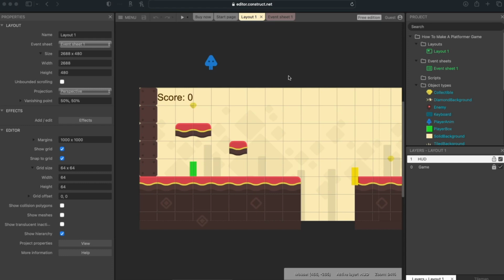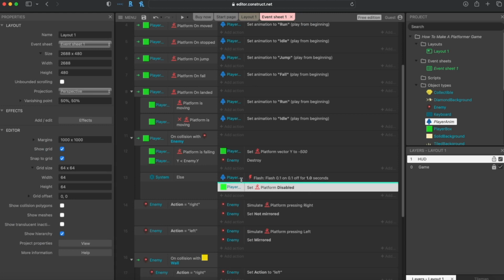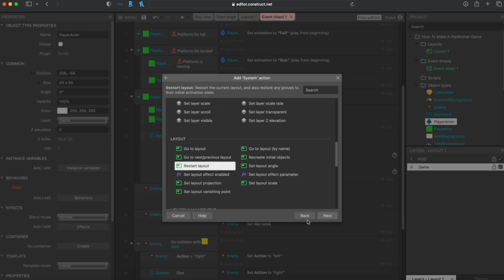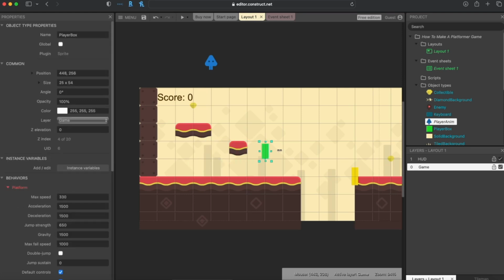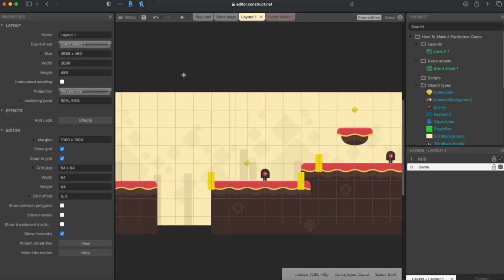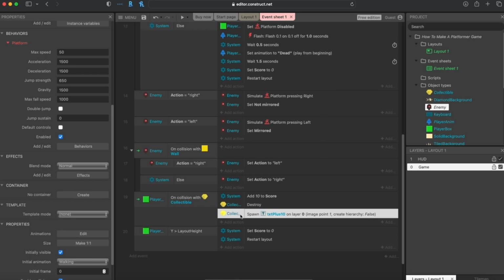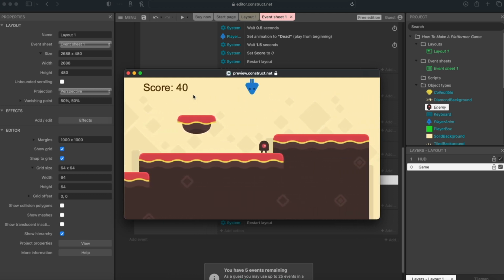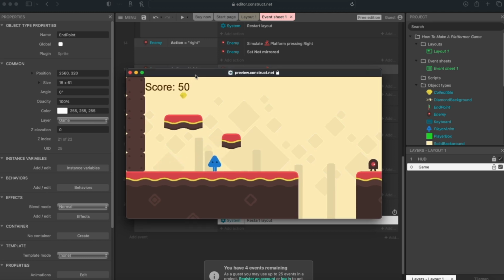How to make a platformer game - Conclusion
In this last video on the "How to make a platformer game from Construct 3 tutorial, I go into ideas to extend the functionality of the game with learning how to restart the level or complete the level with an end point.